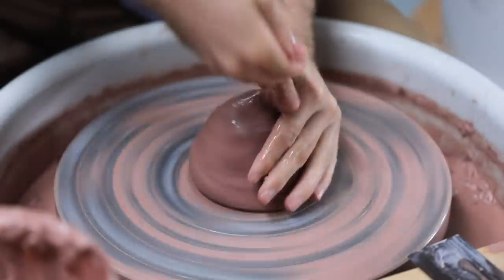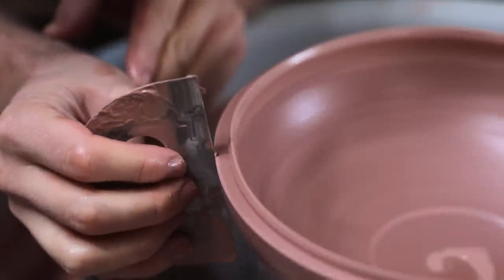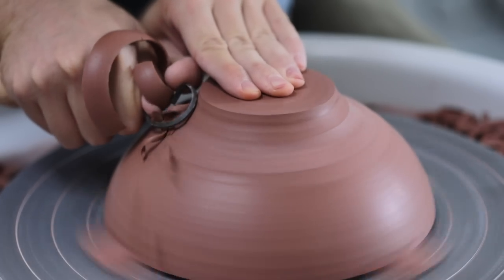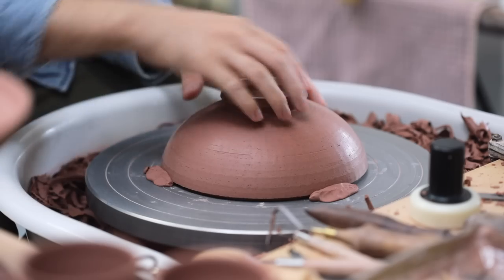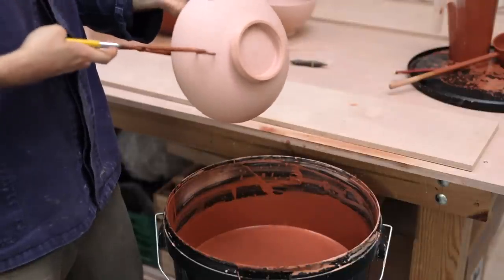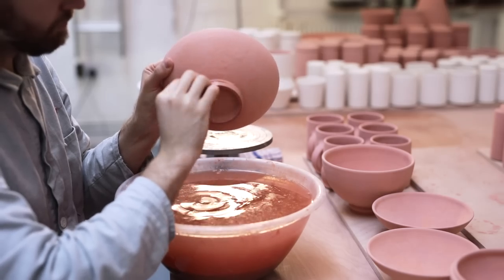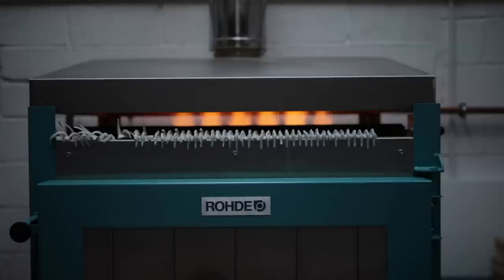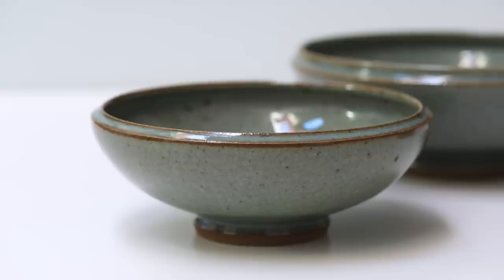Throwing a New Idea – Bowls with Indented Rims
This week's film shows the creation of a new bowl shape. It's a test really, an indented rim on a bowl and this video shows how they were made from beginning to end. From a lump of clay being thrown on my pottery wheel, to the finished, gas fired objects in my kiln.

Timecodes:
0:12 - Introduction and throwing bowl
2:35 - Indented the rim
4:10 - Trimming the bowl
8:41 - Turning the rim
9:27 - Bisque firing the kiln to 1000ºc
10:05 - Waxing the bowls feet
11:00 - Glazing the bowls
12:30 - Cleaning up the glazed surface
14:34 - Packing the gas kiln
15:20 - Firing the gas kiln in reduction to 1290ºc
17:00 - Unpacking the kiln
17:39 - The finished bowl!!
18:21 - Sanding the pots base
18:42 - A couple of photographs of the finished pieces
19:17 - Clean up

I throw using a Rohde HMT 500 or 600, and fire using a Rohde TE-200 electric kiln and KG-340 gas kiln.